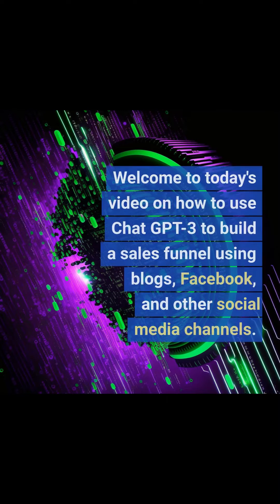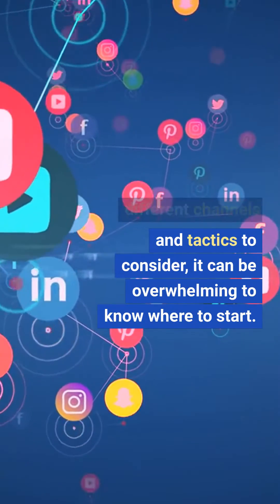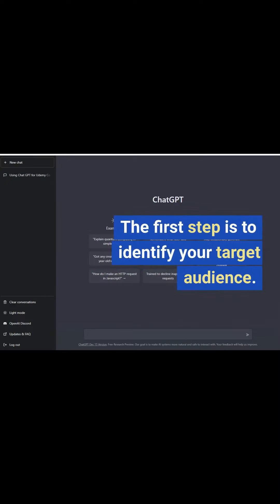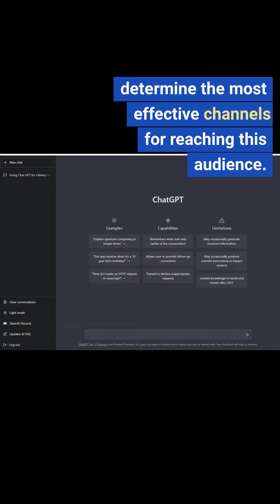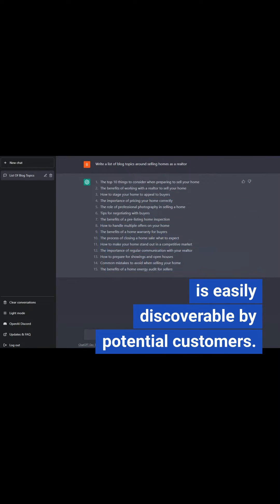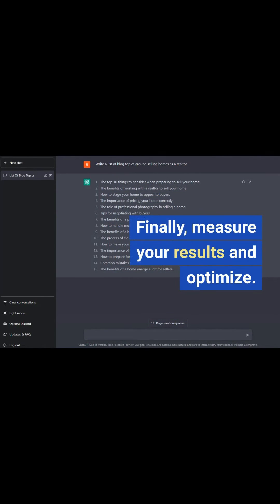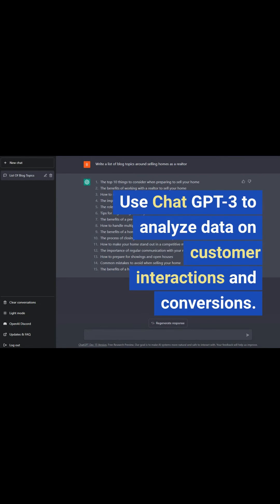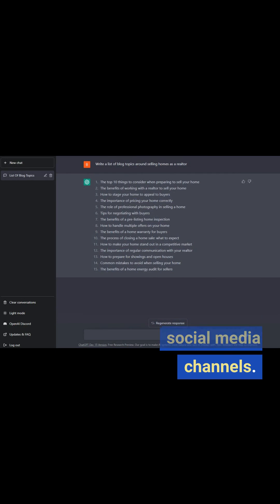Chat GPT - Sales Funnels (Sales Pro MUST WATCH!)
Welcome to Chat GPT - Sales Funnels! In this video, we'll be showing you how to use chat gpt to create engaging content and build effective sales funnels. If you're a sales pro, this is a MUST WATCH! We'll walk you through the steps of setting up your sales funnel and using chat gpt to drive conversions. By the end of this video, you'll have a solid understanding of how to use chat gpt to increase your sales and grow your business. So don't wait, watch now and start building your sales funnel with chat gpt!